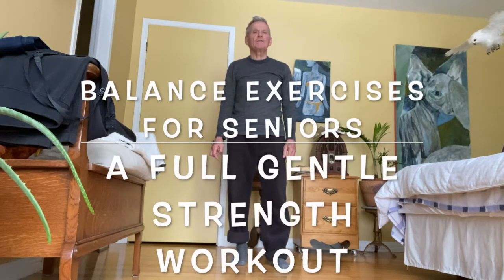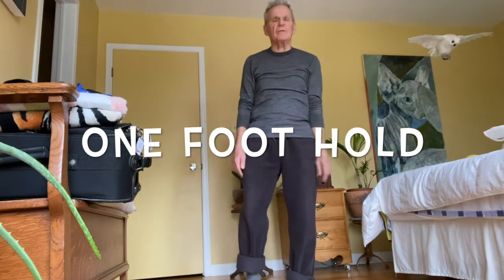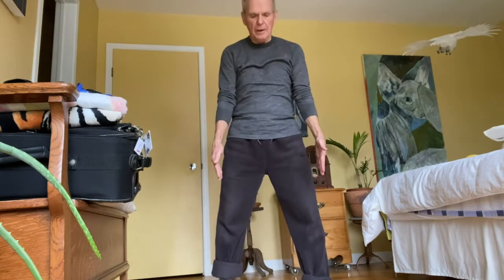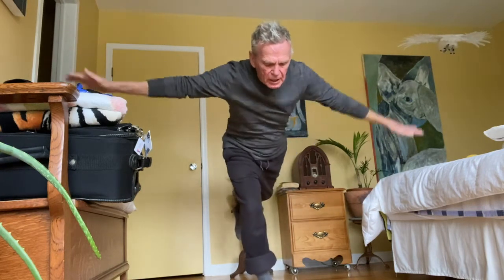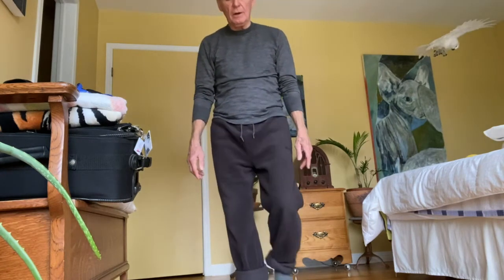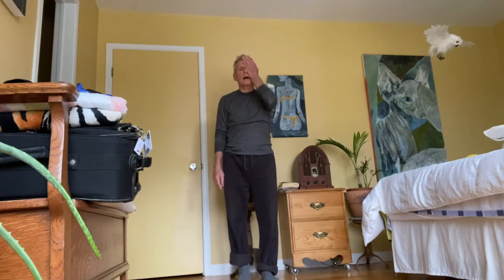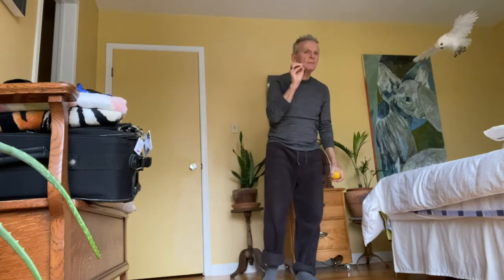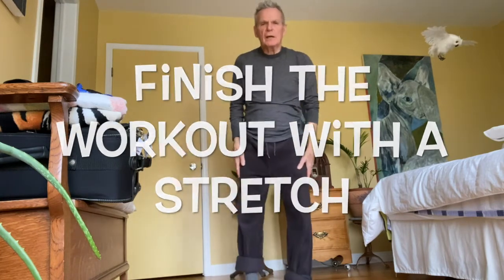Easy Juggling Exercises To Improve Concentration and Reflexes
Gentle Strength Workouts with Bob (Juggling) has not only a fun warm up and an important stretch at the end, but some great balance exercises in the middle.
You will need some juggling balls or sometimes I use 2 or 3 lemons or clemintines.
Great for those who might fall and break a body part.
Practise these exercises and you probably won't hurt yourself.